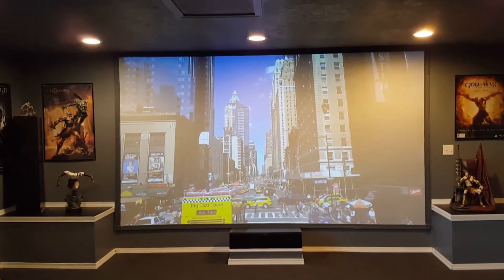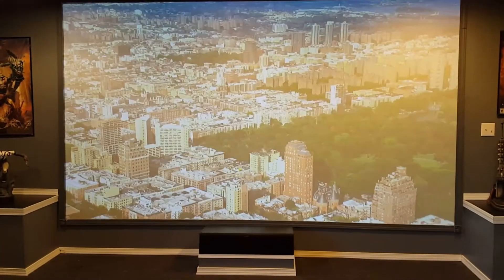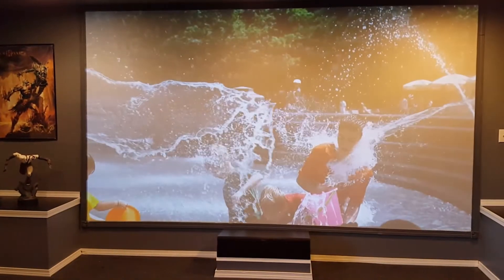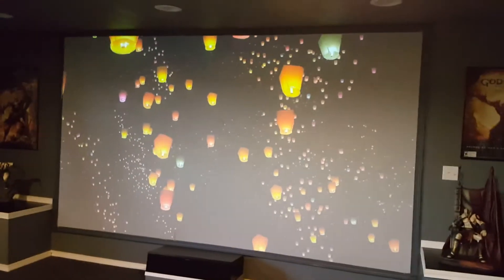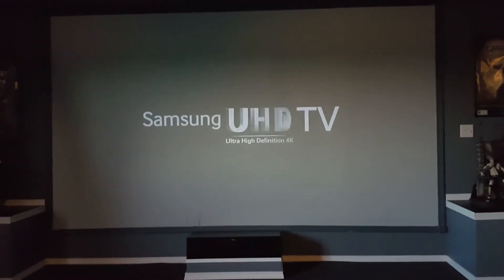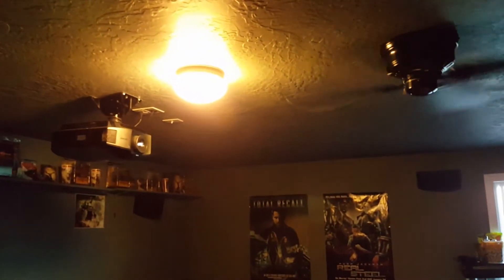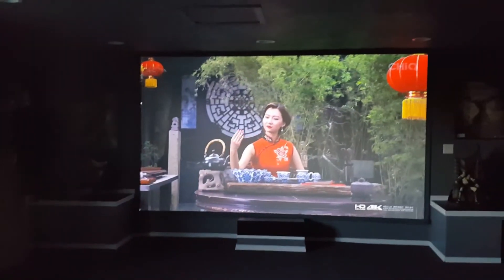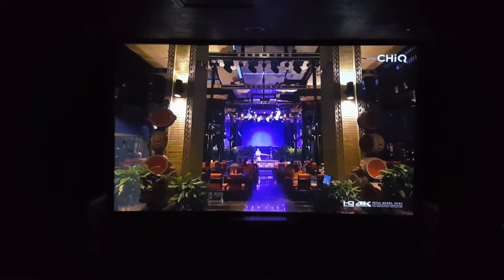Crows hybrid in my controlled lighting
Showing you my control lighting with Crows hybrid screen paint off my 1700 lumens 160" screen on texture wall